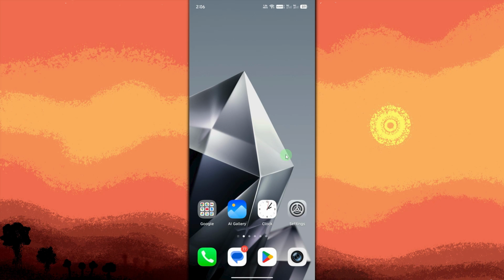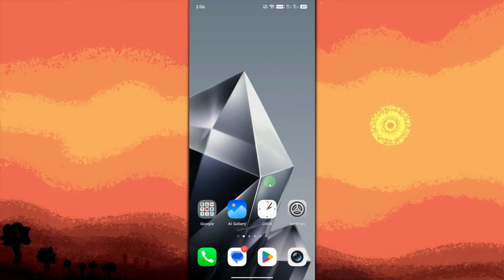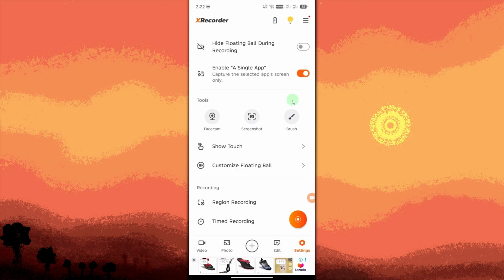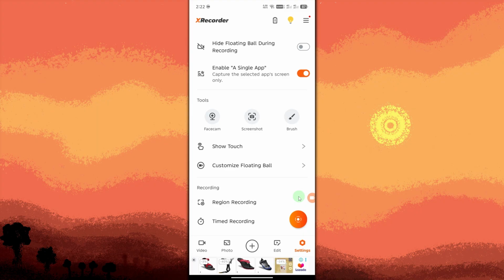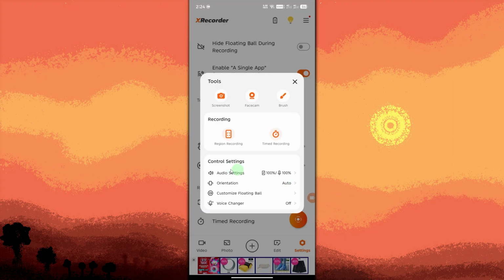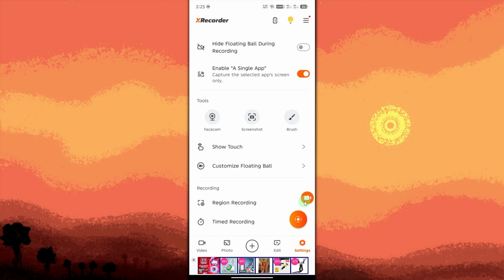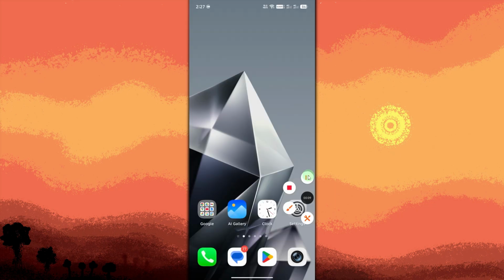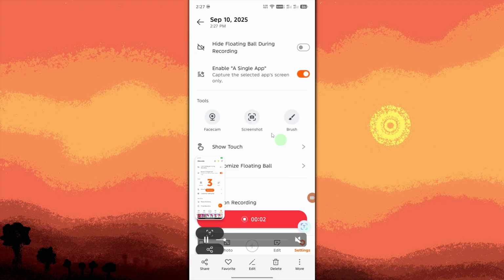How To Use Android Screen Recorder (Quick & Easy)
This guide will teach how to use Android screen recorder. This tool will let you record what is happening on your Android's screen. I'll show you the basics of using this app so you can get started recording your mobile screen.